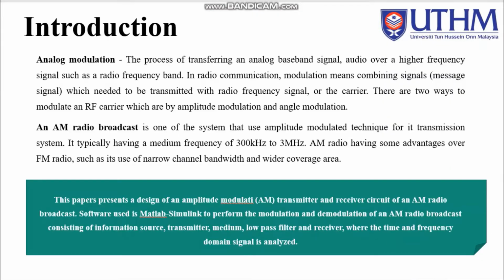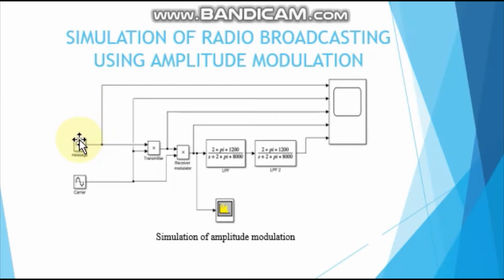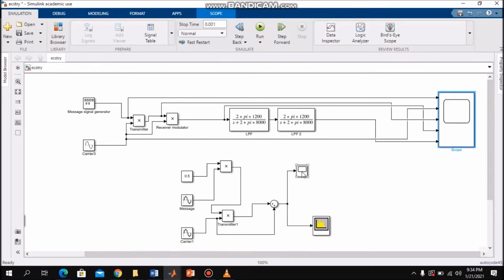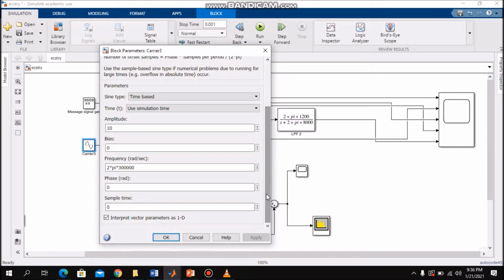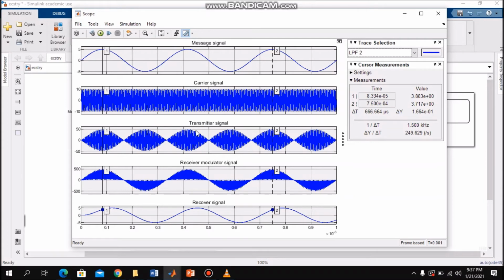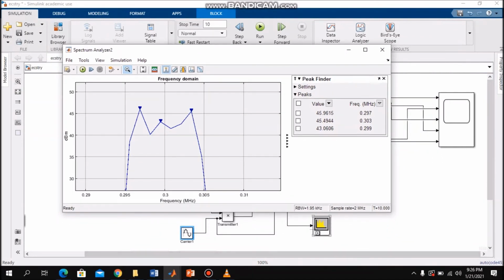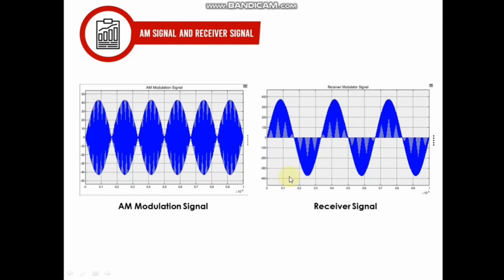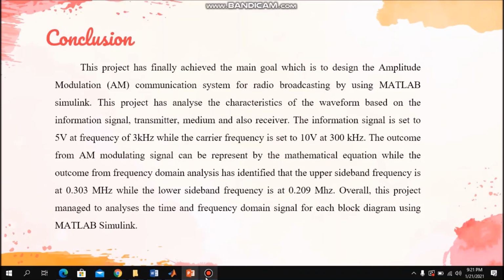UTHM || G8 ECS Project AM Radio Broadcast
Title: AM Radio Broadcasting Application using Amplitude Modulation Technique.
Lecturer : Dr. Shaharil Bin Mohd Shah

Nurul Haziqah Binti Zaifuddin
Tuan Nurul Afiqah Binti Tuan Putera
Nadia Binti Zakaria
Nadzirah Binti Mohd Zawawi